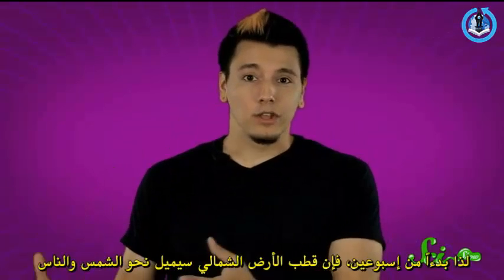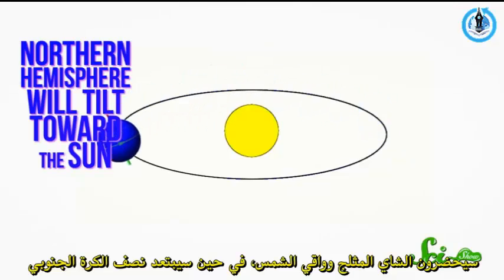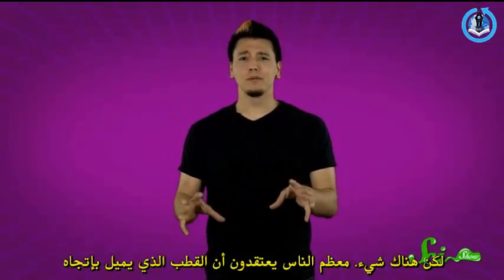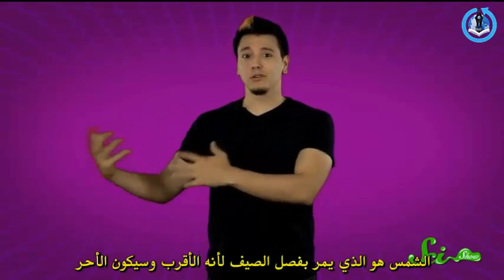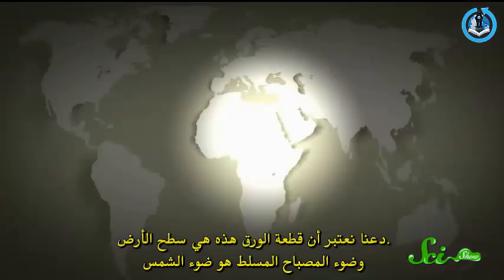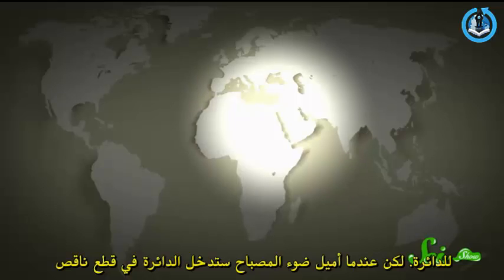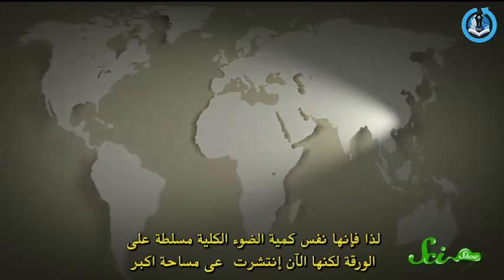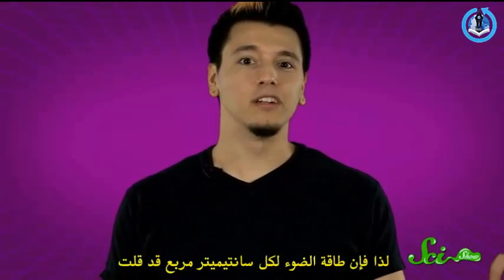لماذا يوجد لدينا اربعة فصول